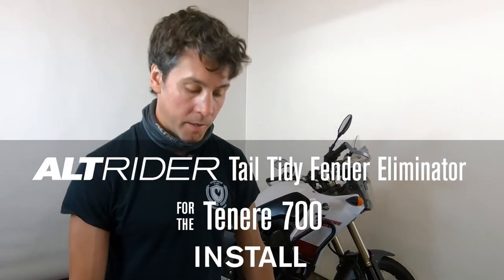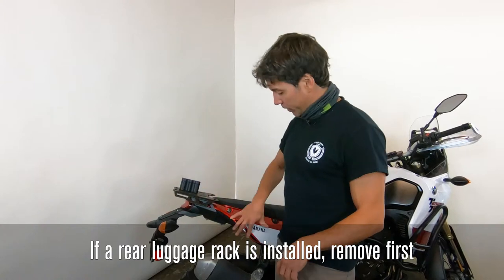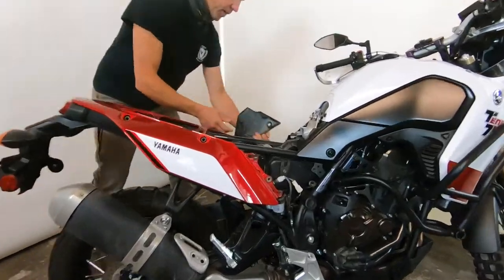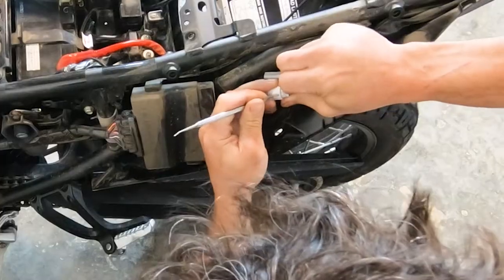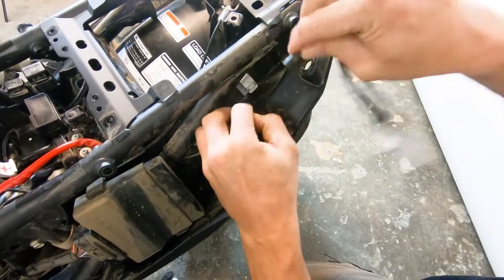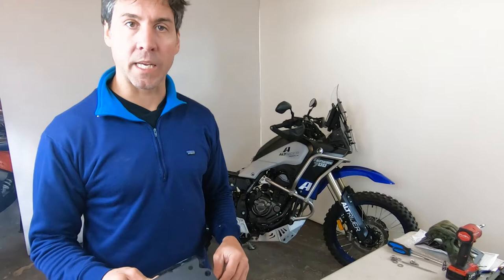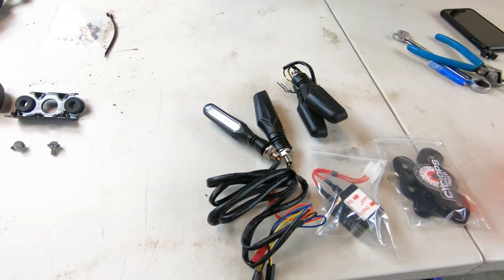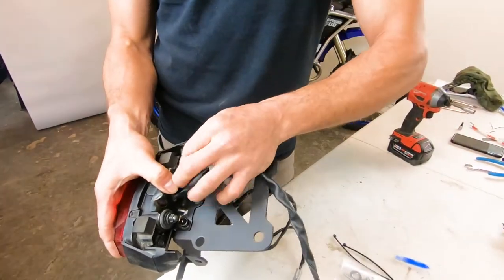AltRider T7 Tail Tidy Install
The OEM tail fender on the Tenere 700 is not only eye sore, it is as heavy as it is large. To remedy this AltRider designed a lightweight weight Tail Tidy Fender Eliminator for the Yamaha Tenere 700. The fender eliminator is formed from a single sheet of 5052 aluminum to reduce weight and finished in a textured black powder coat to blend in with the rear plastics. As the only aluminum option on the market, the AltRider Tail Tidy is the lightest design available, using single piece construction and gussets to maximize the strength and rigidity.

Formed from a single sheet of 5052 aluminum
Single piece construction utilizes gussets to maximize the strength and rigidity
Lightweight, replaces 3.1 lbs (1.4 kg) of OEM equipment
Blinker mounts accept any 10 mm aftermarket stem
Textured black powder coat finish
AltRider Tail Tidy Fender Eliminator for the Yamaha Tenere 700 is not compatible with the large OEM blinkers however the blinker mounts in the tail tidy are drilled for any 10 mm aftermarket stem. To keep things tidy the cable routing is made convenient with wire routing slots for cable-ties and an entry hole to route cables up into the tail plastics. The license plate illumination and blinkers are located tightly up under the brake light to instantly clean up the rear lines of the bike, and looks great from any angle. Securely mount your license plate using four pre-drilled holes, which prevents any stress-cracks found on two hole designs. The angle of the plate keeps it tight to the bike, and out of the way of your tire, even with aggressive knobbies, in the event of full compression.

Available with the Cyclops Multi Function 3.0 Turn Signal Kit for the Yamaha T7. Cyclops have stepped it up with a brighter setup for the Multi Function 3.0 Turn Signal Kit; including all new bodies, lenses emitters and stems and also adding a running and brake light function. All in an extremely rugged rubber stock to help prevent damage from a tip over or impact with brush, trees etc. Bends back 90 degrees or more. These are durable but not unbreakable. A minimalistic blinker setup that adds brake light and front running light functions, there is also a rear running light function option as well. Now easily turn your blinkers into additional running lights and or brake lights (rear) for added visibility.Bright white light in the front and red in the rear. Rear red brake lights will come on sequentially flashing twice then go to solid red!

Not compatible with large OEM blinkers
License plate mounting screws NOT included

0:00 – 1:50 Intro
1:50 – 9:50 Prepping the bike & removing body panels
9:50 – 23:40 Blinkers and electronics
23:44 – 26:00 Attaching the bodywork
26:00 Securing the tail tidy